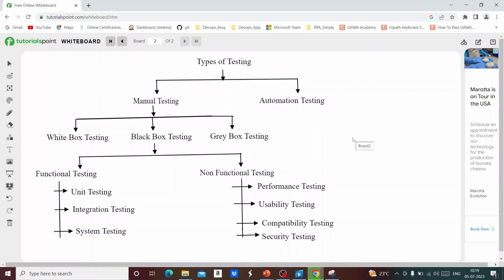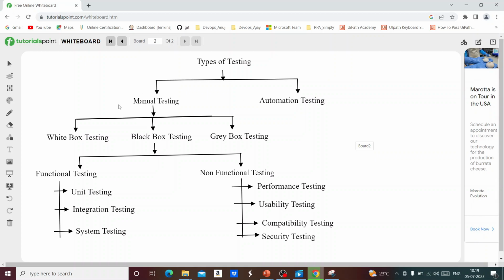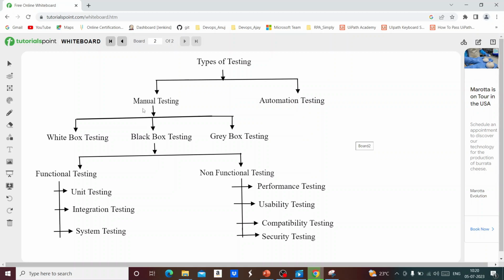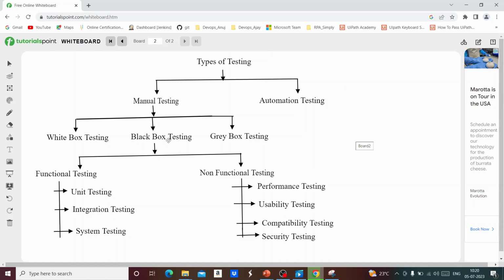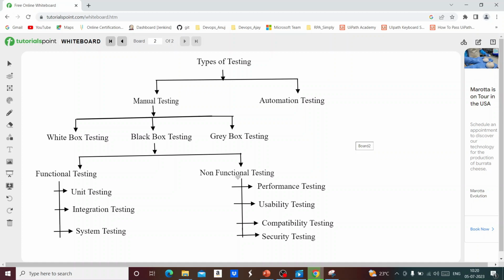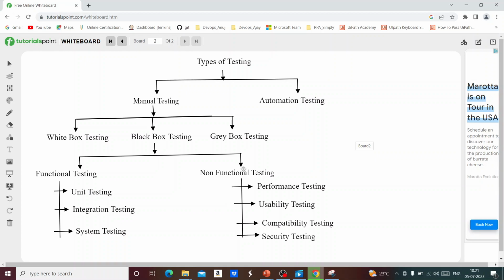Types of Software Testing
In this video we get to know major types of testing that we perform to test any software/application in software industries.
1.Manual Testing and its types
2. Automation Testing